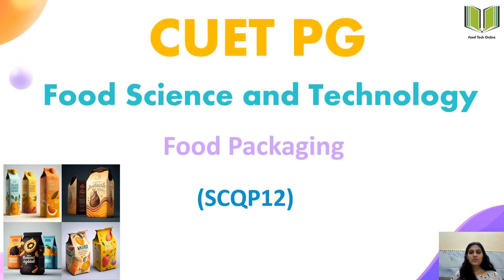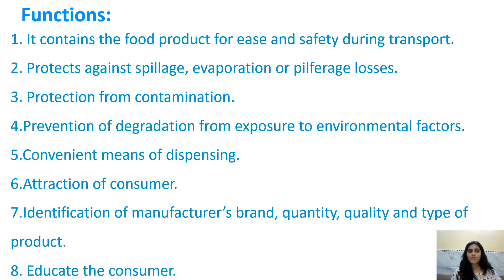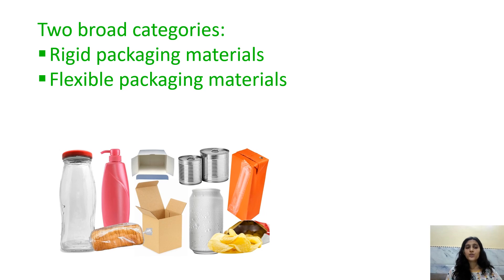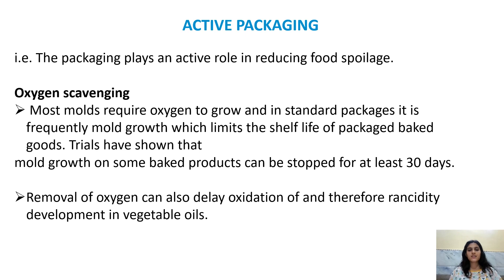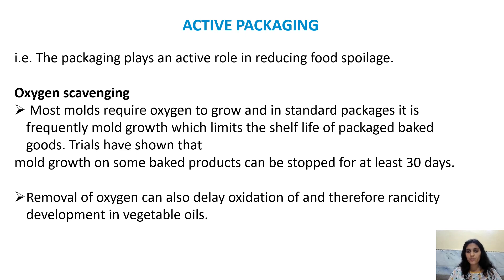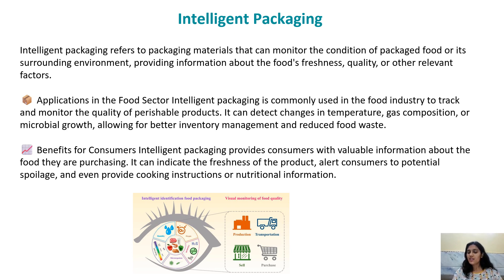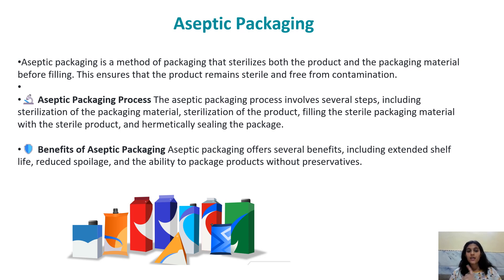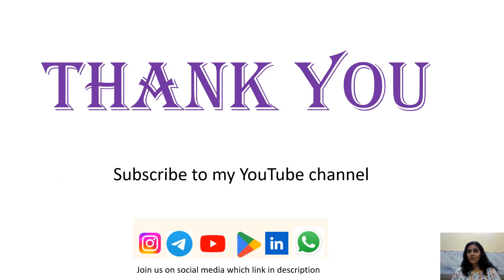Food Packaging | CUET PG Food science and technology | Food Engineering and Technology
pgqp31- bhatinda, puducherry
pgqp08- bhu
pgqpO08- tezpur university

Thank you for your valuable time